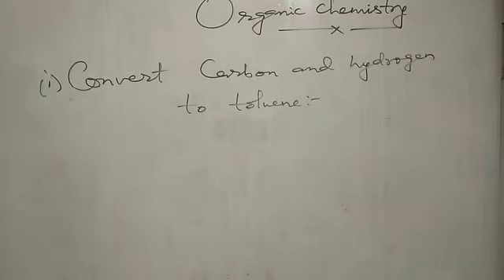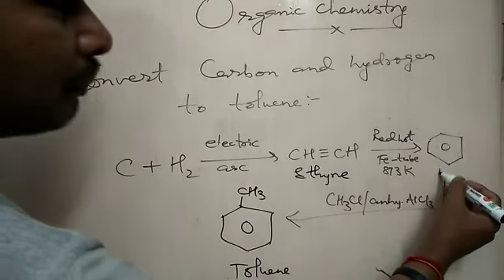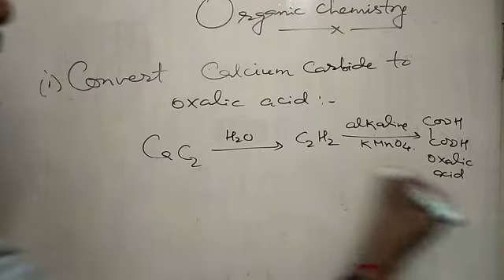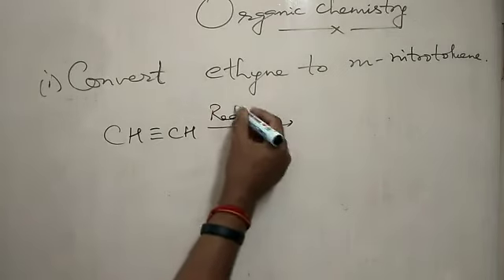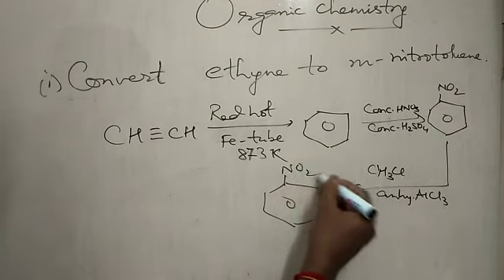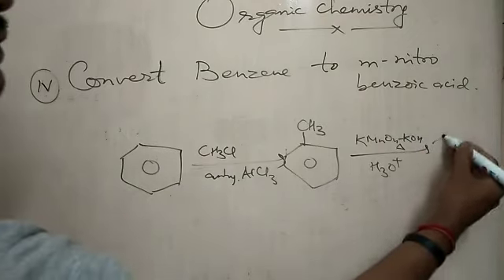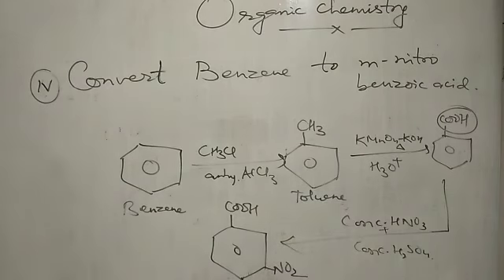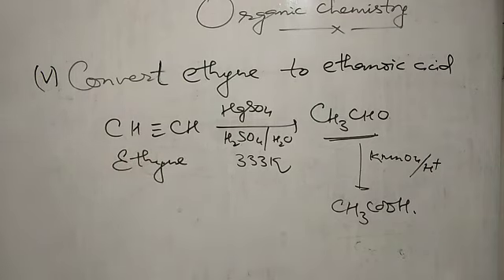ORGANIC CONVERSIONS. CLASS :- 11/12 (IIT/NEET/EAMCET/BITSAT)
This video is about organic conversions. Organic conversions play a very important role in entrance exam as well as in board exam if you can remember most of the reactions and have practiced some conversions you will be in a  better position to answer organic conversions questions.

This video is about organic conversions which will help you during your exams.

This video is brought you by sandeepkumar. organicconversion organicchemistry.